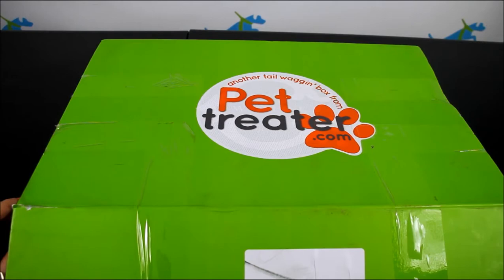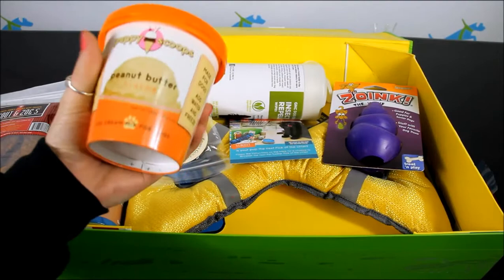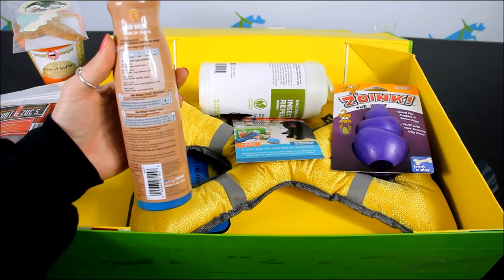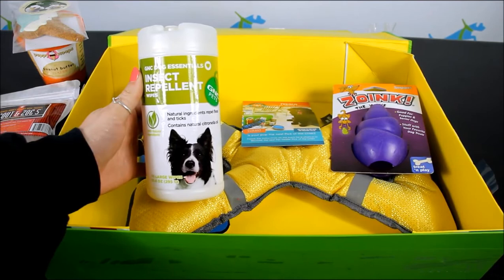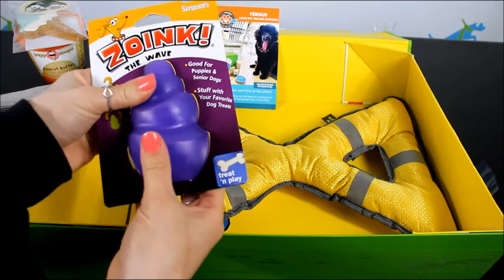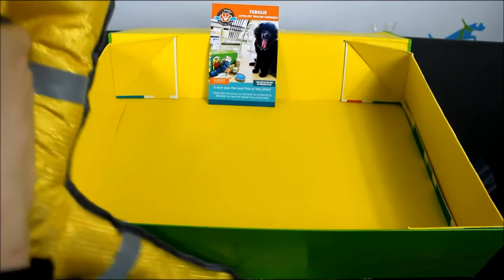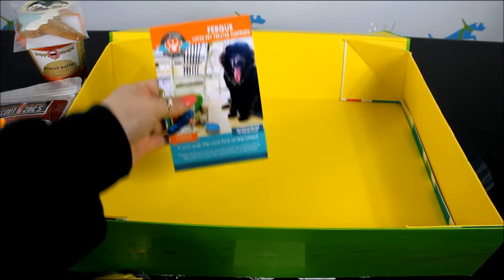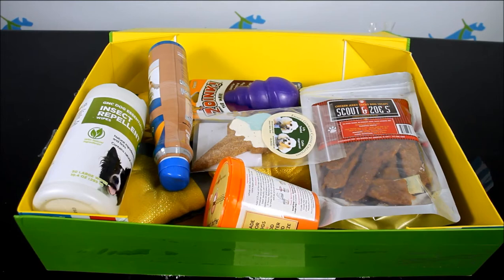May 2018 Pet Treater Dog Subscription Box Unboxing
Wondering what's inside the May 2018 Pet Treater dog subscription box? Every month you will receive 7-9 products that could include dog toys, treats, accessories or maybe even a little gift for you! Sound like something you're interested in? You can find more information and many more unboxing videos on our